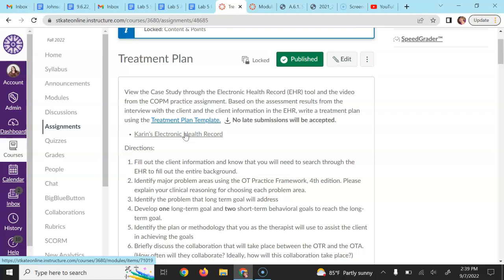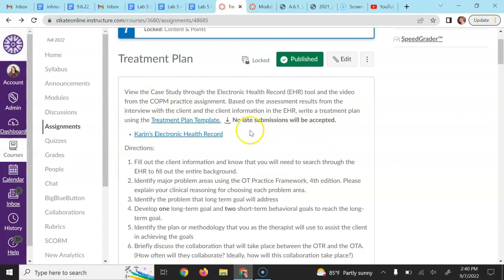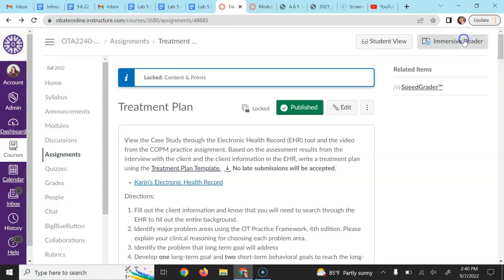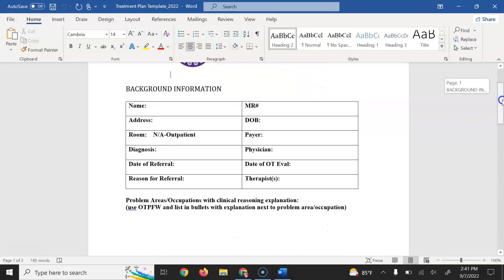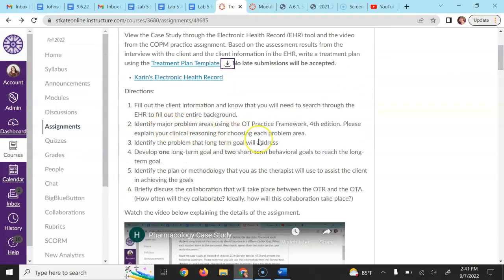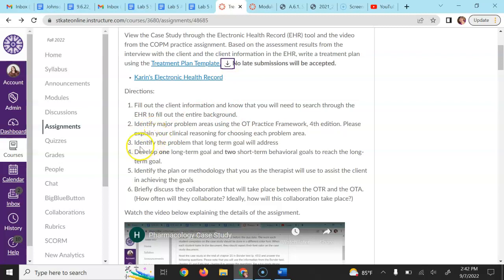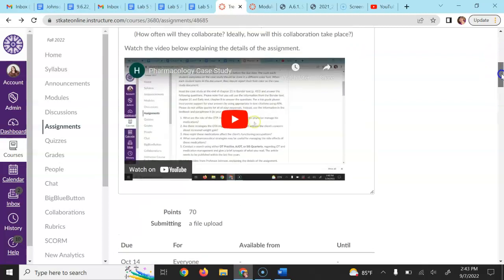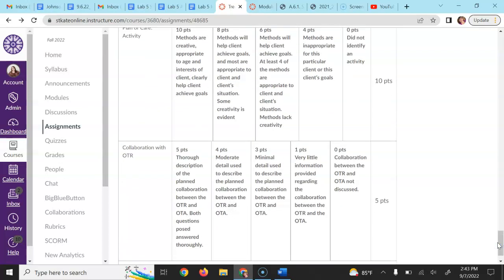Treatment Plan assignment